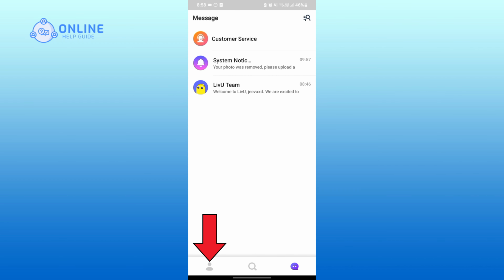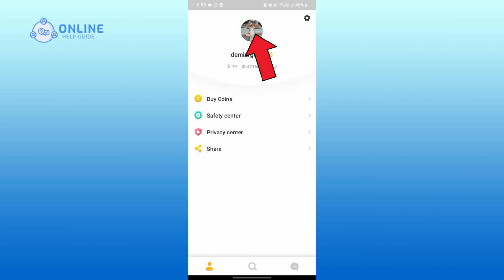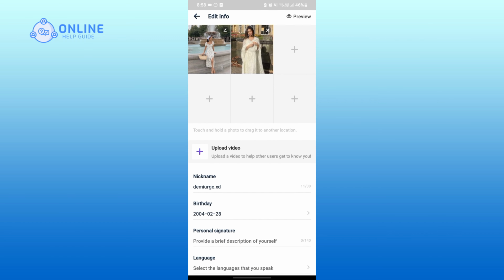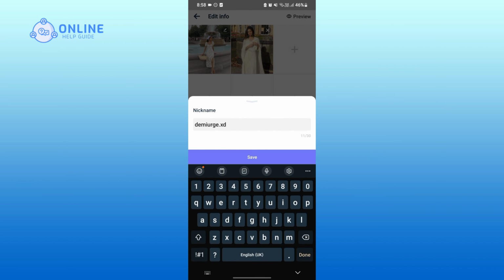How to Change Nickname on LivU? 2024 (Quick & Easy) | LivU App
Changing your nickname on LivU is a simple process, and we're here to guide you through it in this easy tutorial. Whether you want to personalize your nickname or update it to reflect changes, we've got you covered. Follow along as we show you step by step how to change your nickname on LivU. With just a few taps, you'll have your new nickname set up and ready to go!

Chapters
00:00:00 Intro
00:00:17 Change Nickname on LivU
00:00:53 Outro